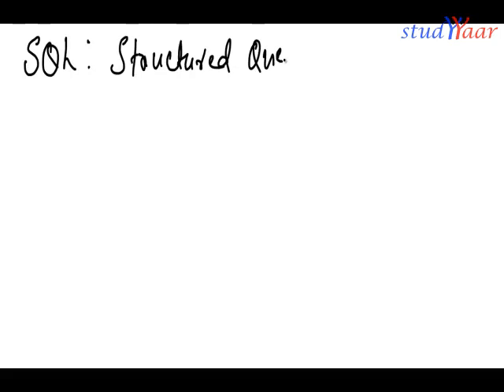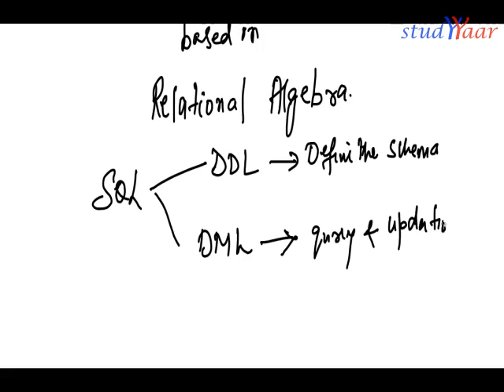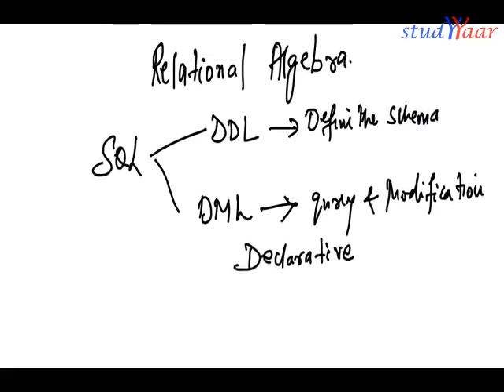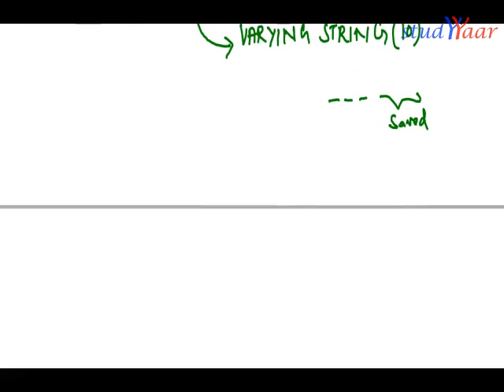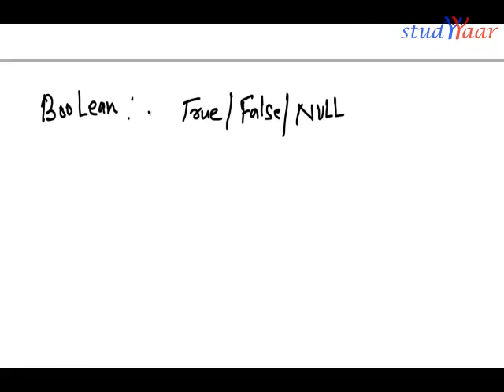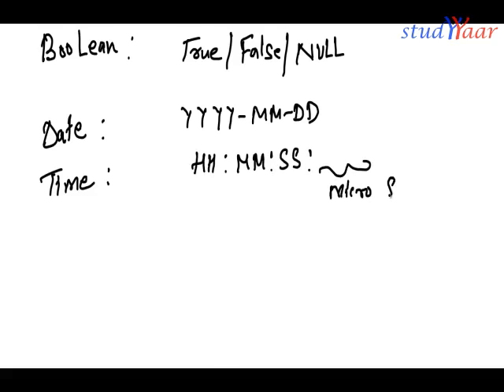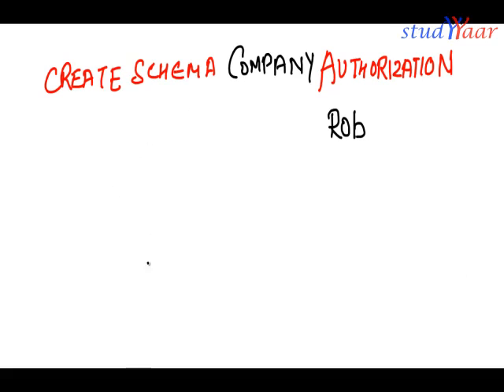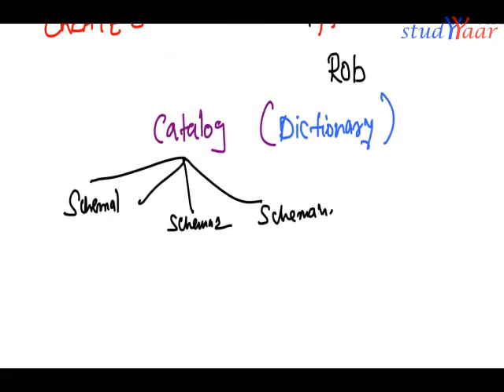SQL 1 : DDL, DML, Data Types, Schema, Catalog, Dictionary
More Learning Resources and Full videos are only available This video clip is part of module available